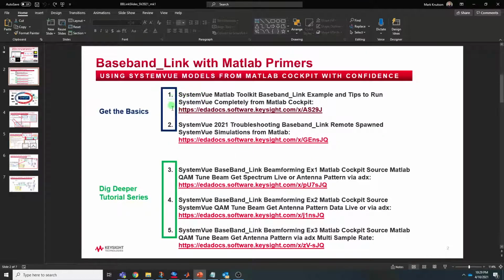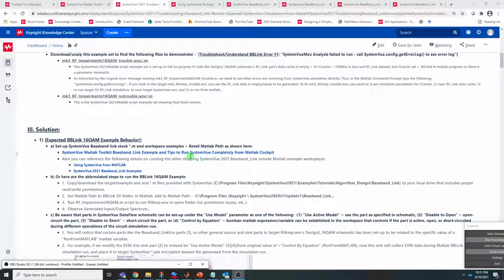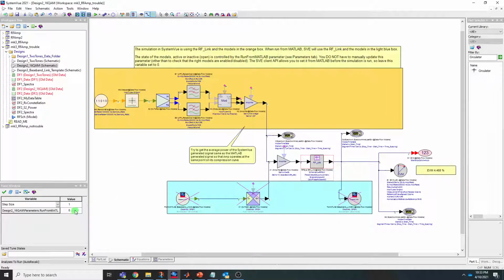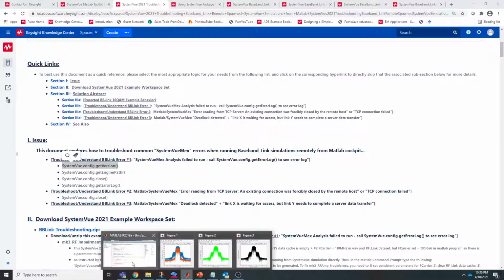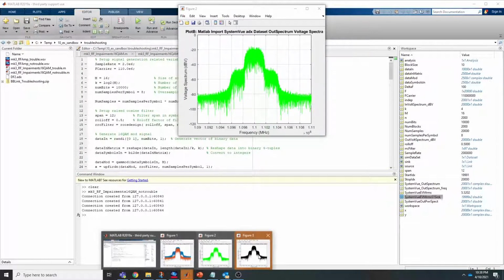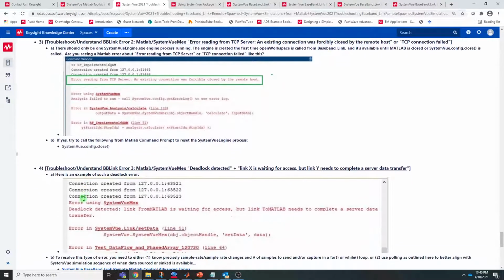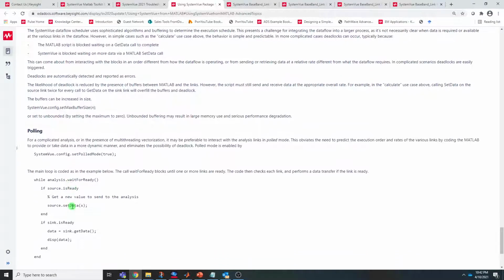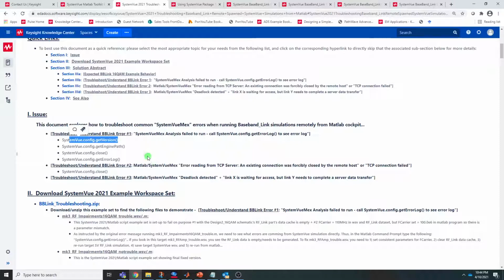SystemVue: Matlab Baseband_Link (part 2 of 5)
This video provides an overview of how to troubleshoot the PathWave SystemVue 2021 Baseband_Link remote-spawned SystemVue Simulations from Matlab.

Supported users may also download the example workspace from the following Knowledge Center article: